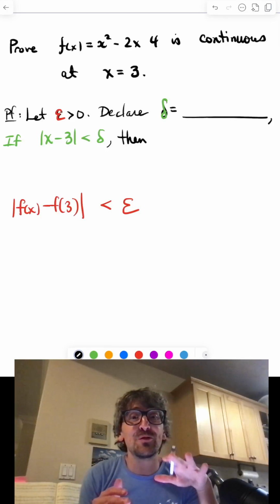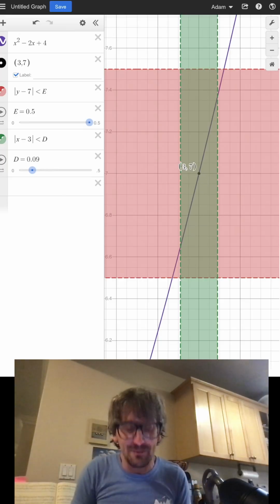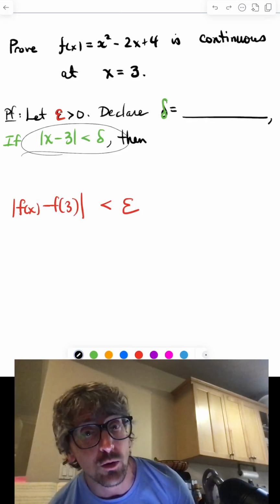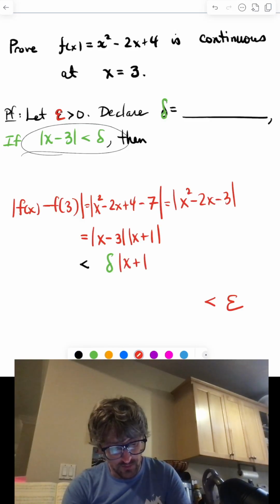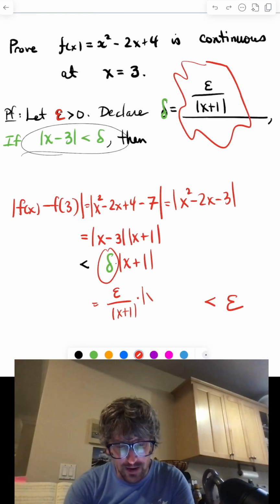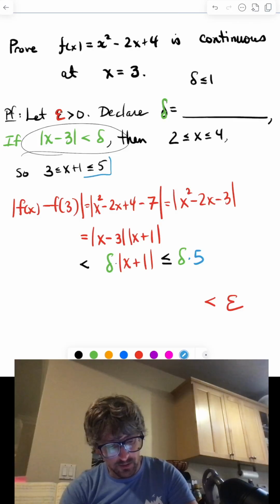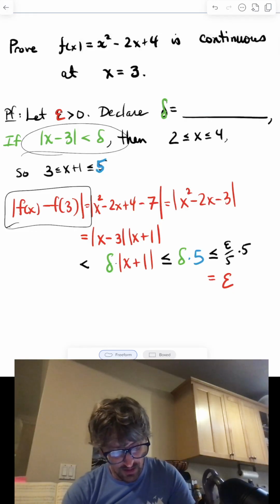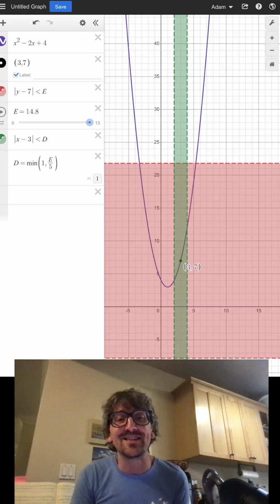A detailed proof that a quadratic function is continuous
I go through a delta and epsilon proof that a quadratic function is continuous. I use Desmos to illustrate what is going on geometrically.